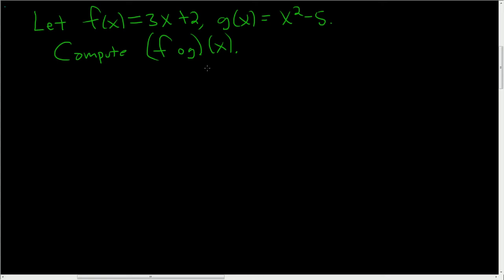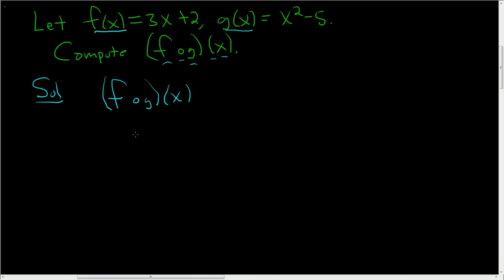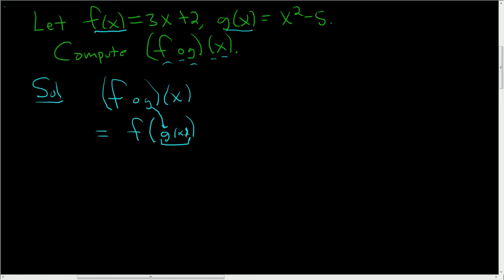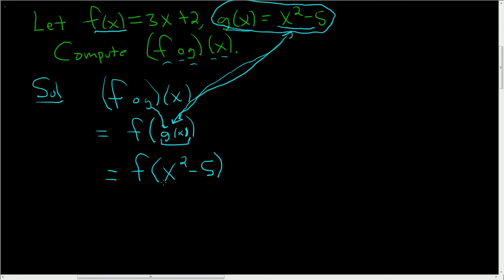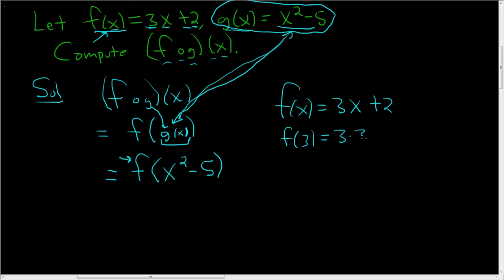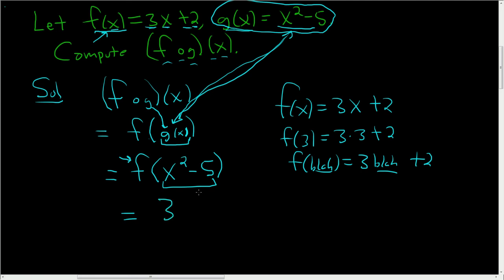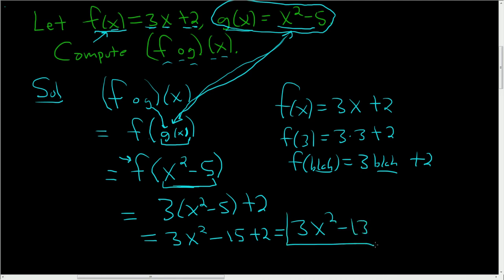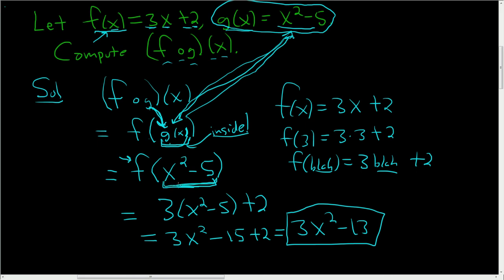How to Compute the Composition of Two Functions